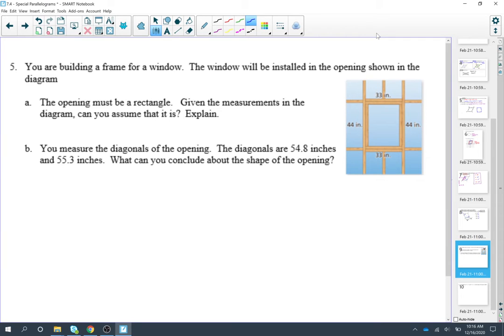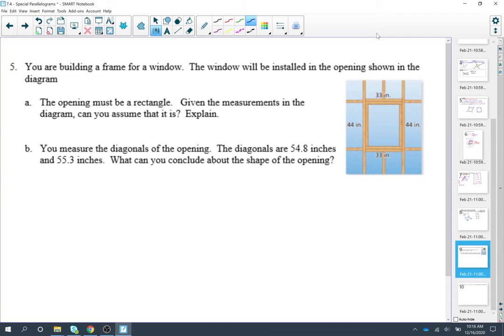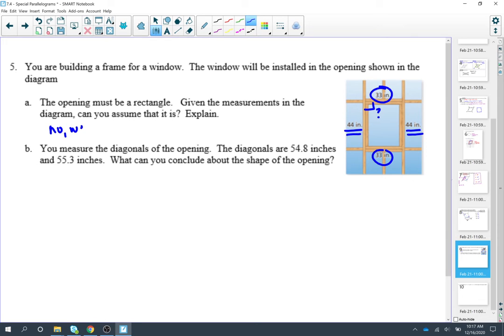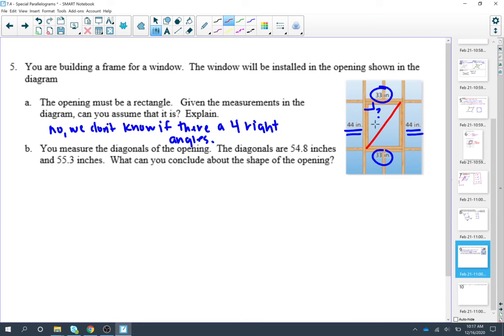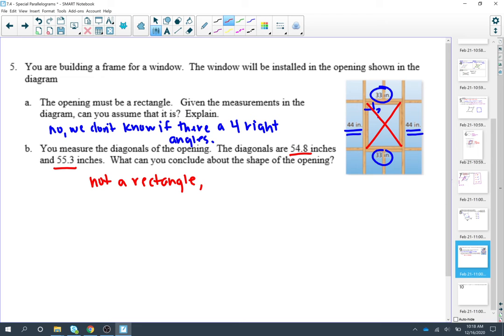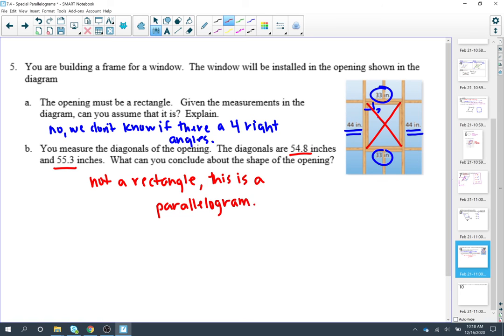7 4 Example 5